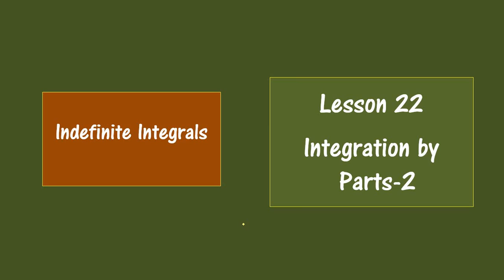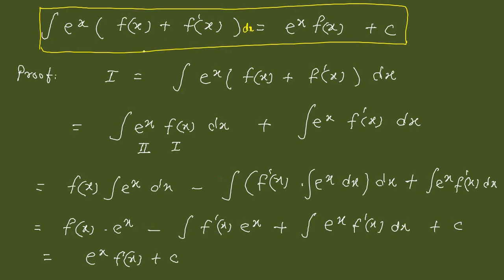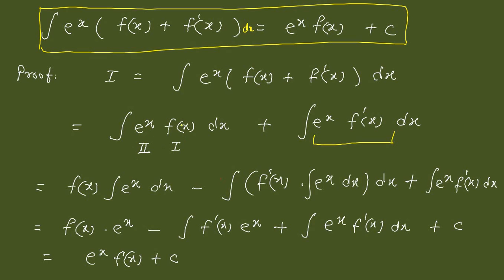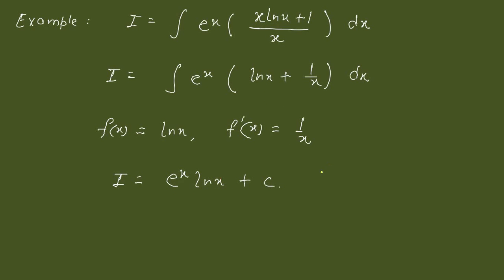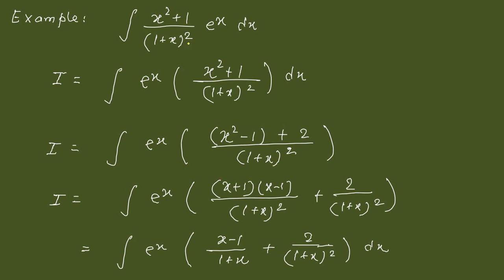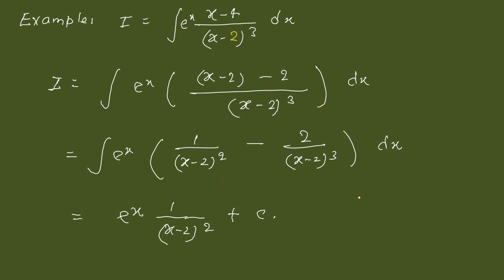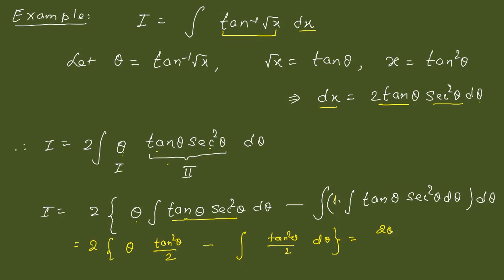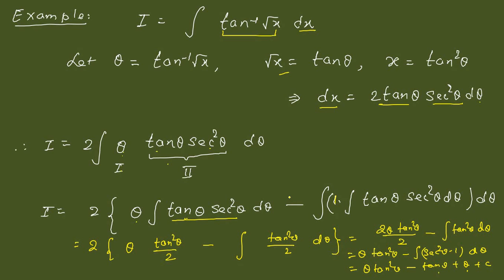Lesson 22 - Integration By Parts (continued)